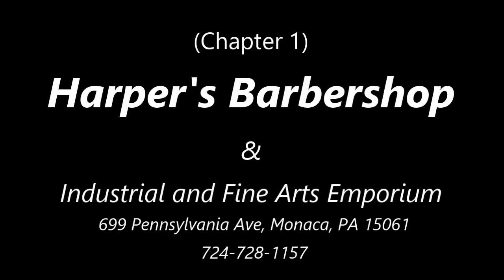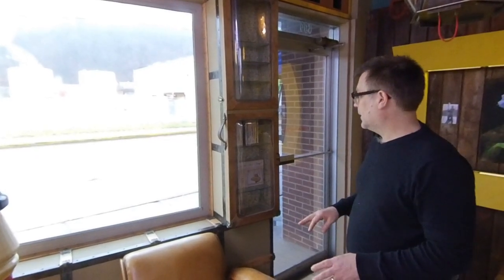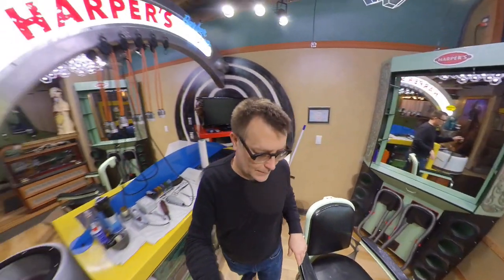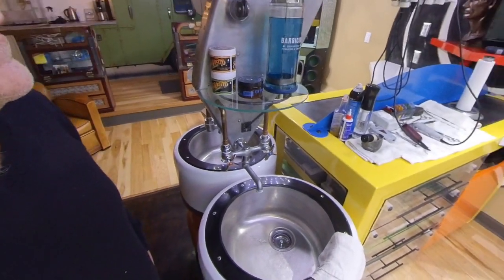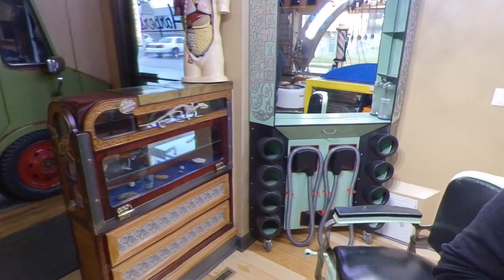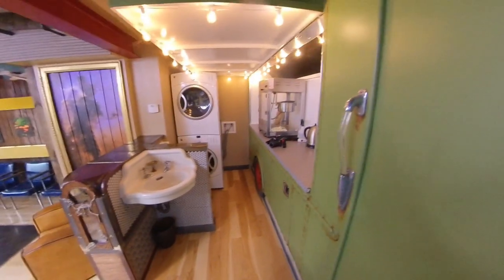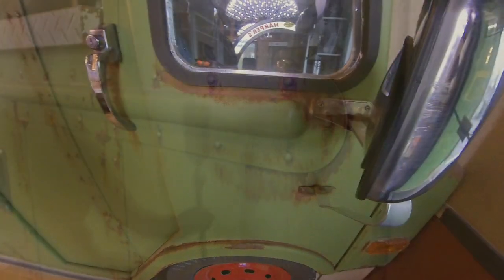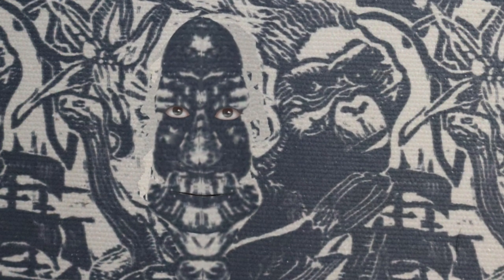Dan Harper Chapter 1 v2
Dan Harper's description of the eclectic interior decoration of Harper's Barbershop located at 699 Pennsylvania Ave in Monaca, PA.